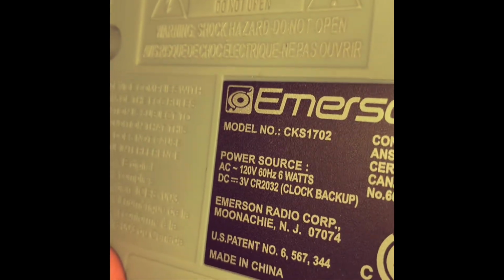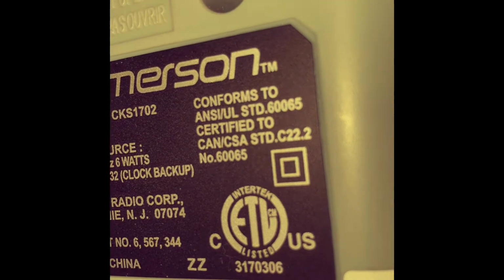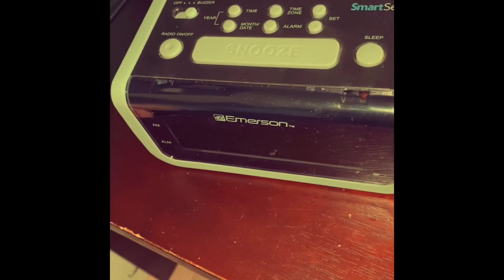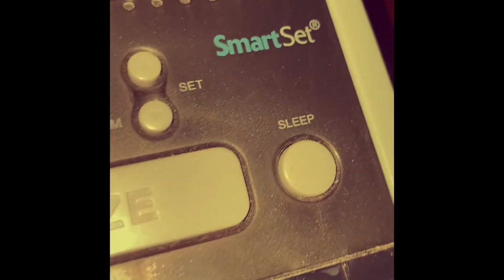Emerson CKS1702 Overview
An overview of the Emerson CKS 1702 AM/FM clock radio. Sorry for the fuzzy camera; I just stepped out of the room because the alarm is loud.